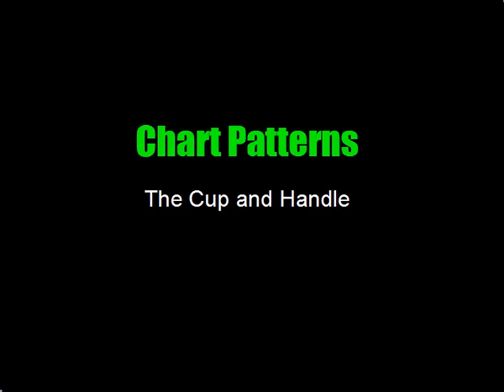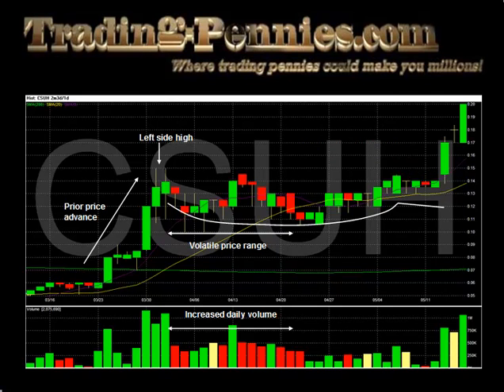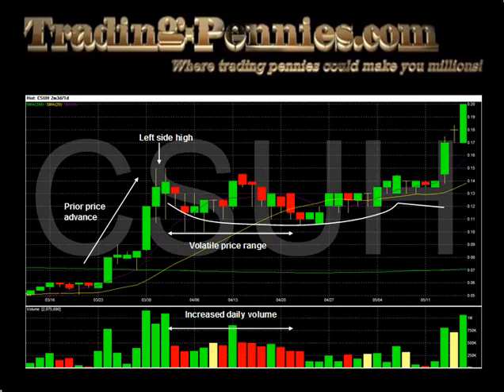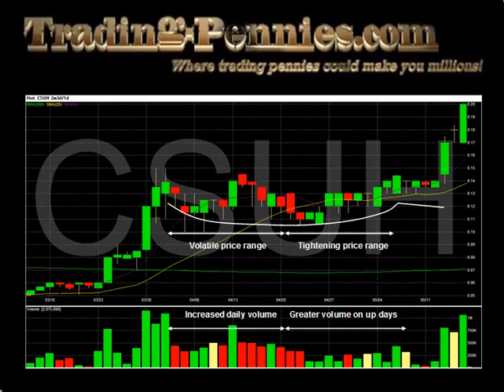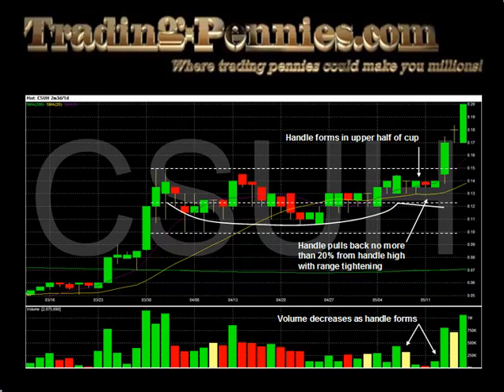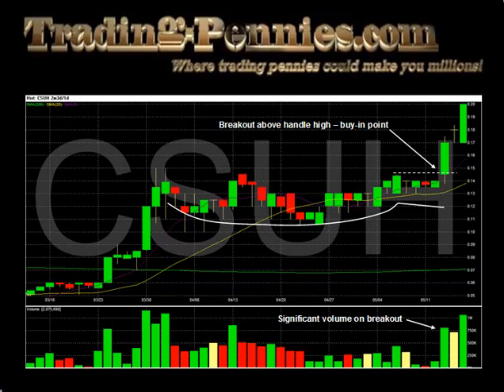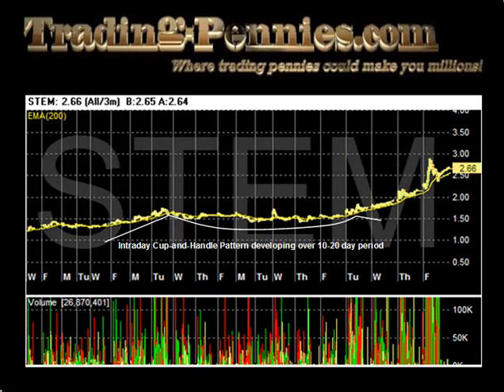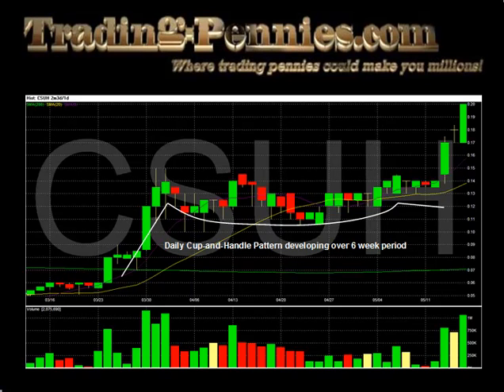Trading-Pennies.com - Trading Lesson: The Most Profitable Stock Chart Patterns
Welcome to Trading-Pennies.com's "Chart of the Week" where every week we will examine the trading strategy behind one of our daily explosive stock picks.

This week we discuss lesson four of our educational trading series in which we will continue to explore the most consistently profitable chart patterns that all traders should become familiar with.  This week we look at the Cup-and-Handle Pattern

All of the strategies presented here are covered in detail in our manual "Learn How Professionals Trade the Penny Stock Market" available on our site at Trading-Pennies.com